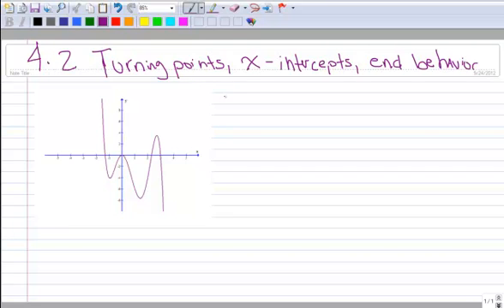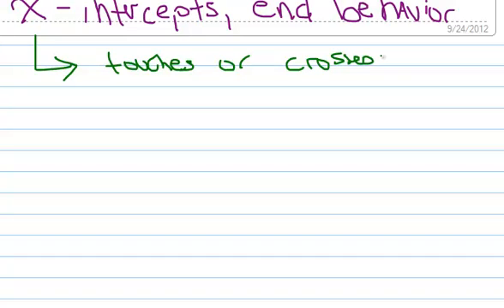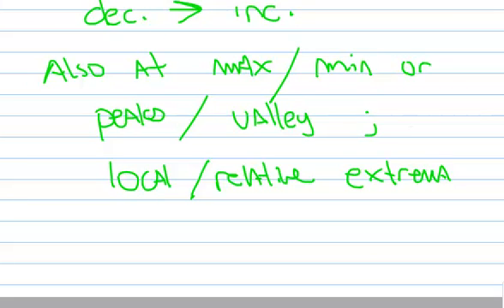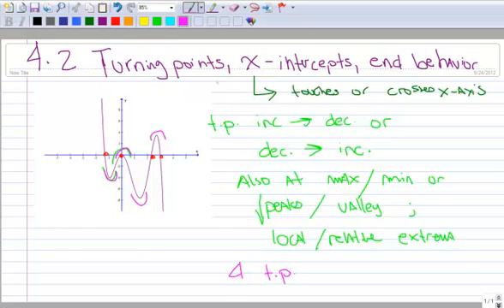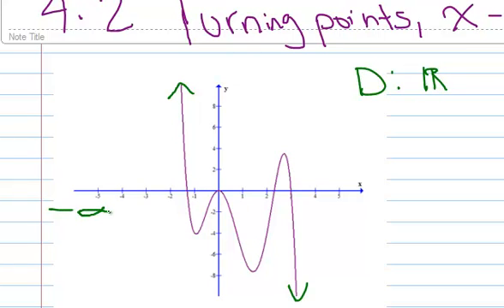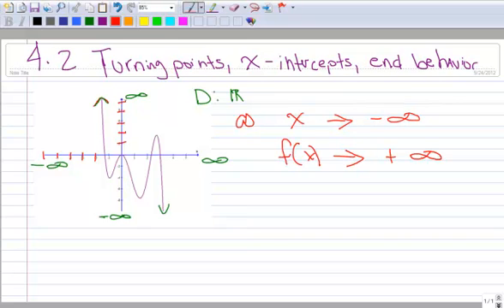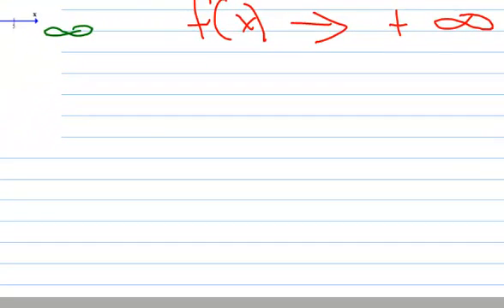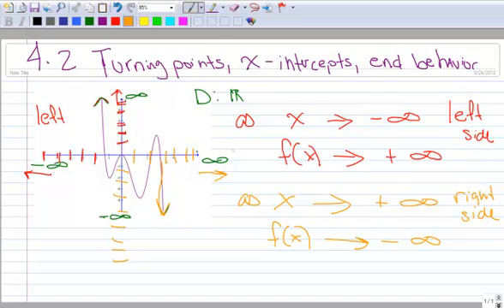4.2 Polynomial end behavior, turning points, and x-intercepts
Inthis lesson you will learn about polynomial turning points, x-intercepts, and end behavior.